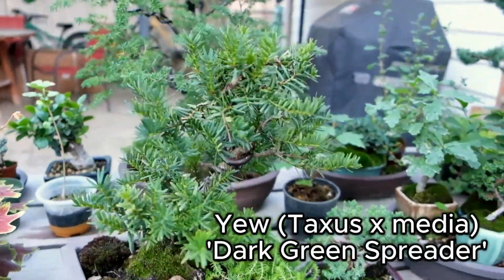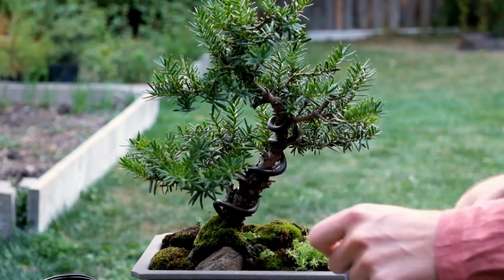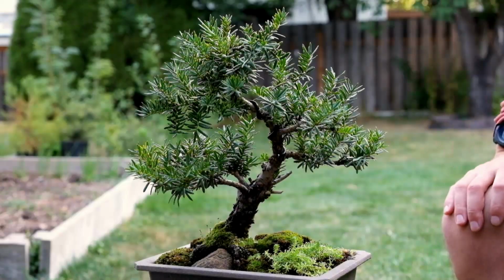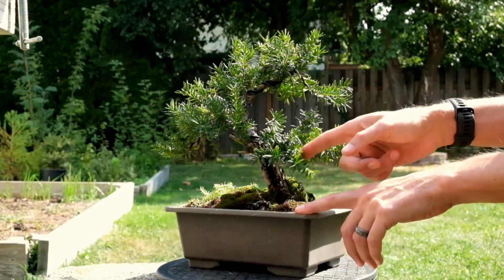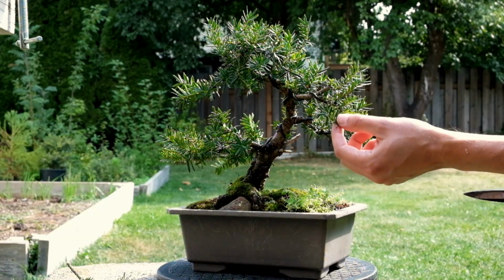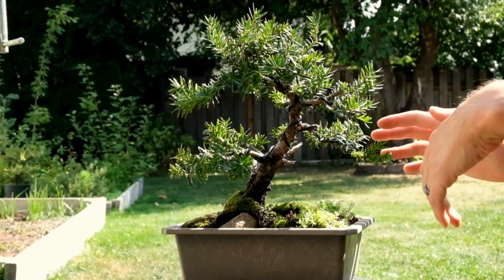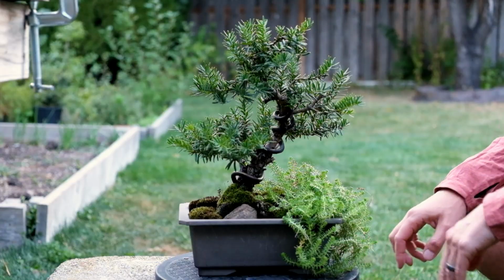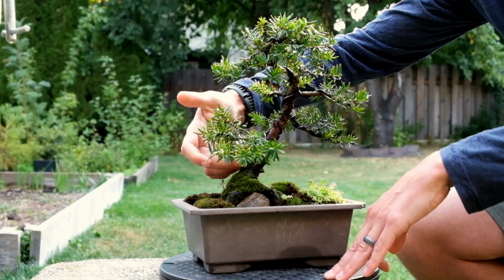Styling My Yew Bonsai Tree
I style my dwarf yew bonsai tree (Taxus x media ‘Dark Green Spreader’). I haven’t done any work on this tree for over a year and it has grown shaggy and ready for a styling.

I trim the sedum understory and remove the large (7 mm) wire from the trunk, which has done its job in putting movement into the otherwise straight trunk. I then wire the major branches down and prune most of the growth tips.

I bought this tree three years ago (Fall of 2022) at my local garden center for about 30 dollars. I had begun to grow ambivalent about it and had considered getting rid of it, but have recently had a change of heart; this is becoming on of my favorites (at least in my top 15). Yew is an excellent species for bonsai.